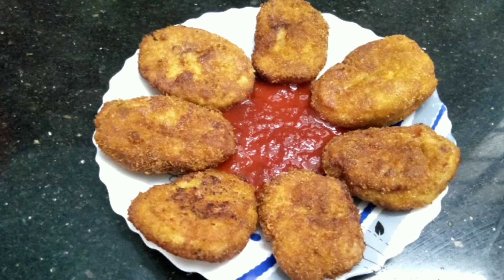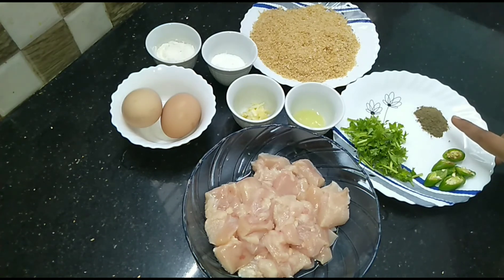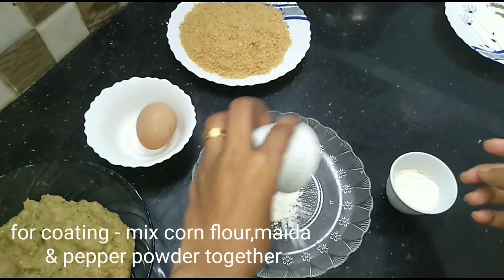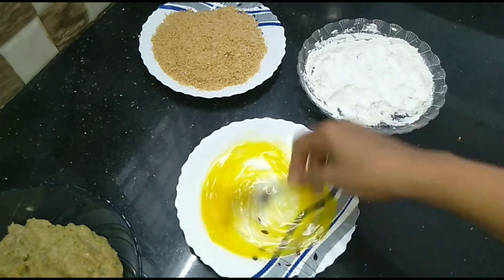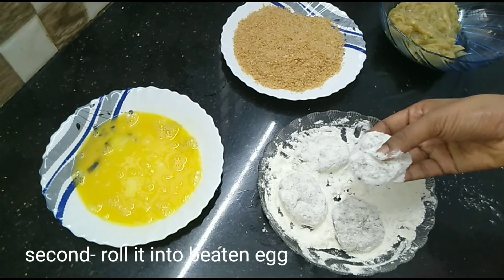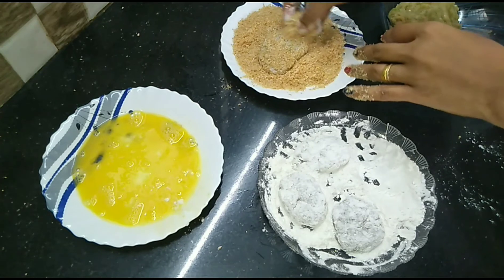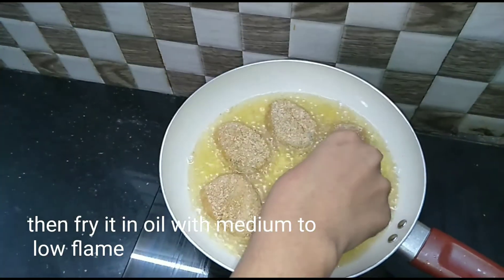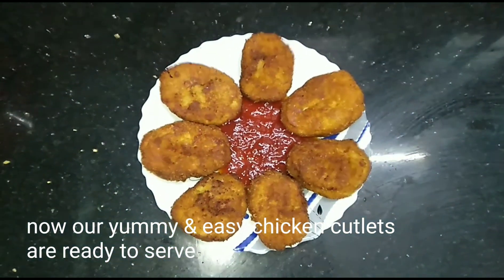How to make Chicken Cutlet Without Potato\Easy to Make Cutlet Recipe\Teatime Snack Recipe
Ingredients;
chicken boneless-300gm
ginger-garlic -1tspn crushed
eggs-2
cornflour-3tblspn
maida-3tblspn
lime juice-1
coriander leaves-2tblspn
green chillies-2
pepper powder-1tspn
breadcrumbs
Salt
Oil